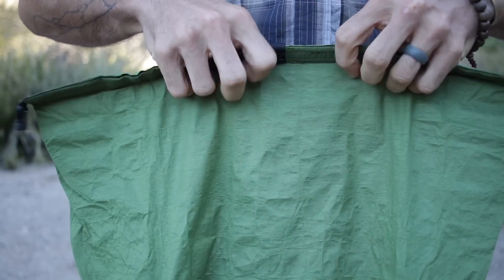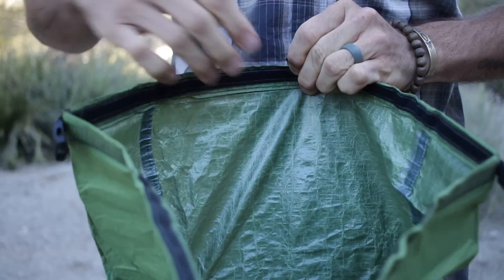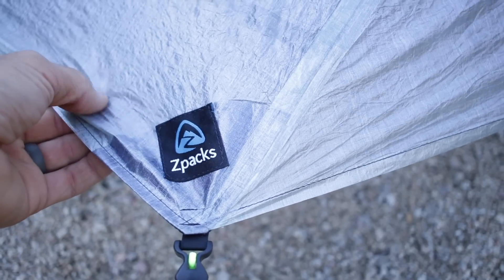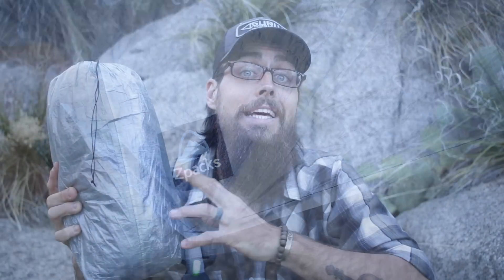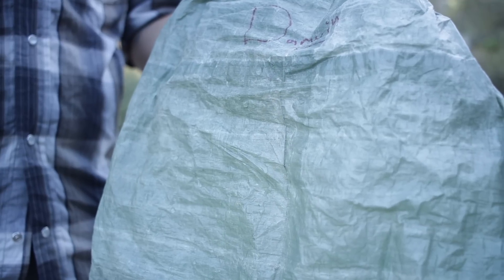Cuben Fiber Gear, Is It Worth It?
Gear/Stuff I mentioned in this Video!

Osprey Atmos 65

Big Agnes Copper Spur UL2